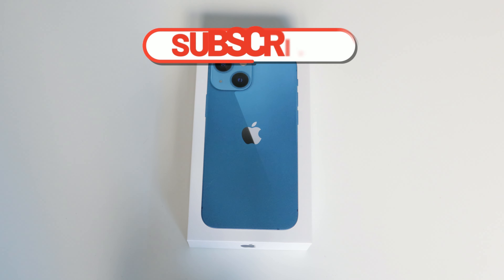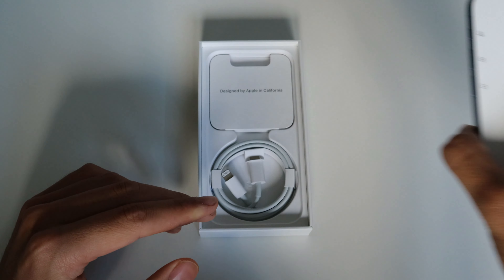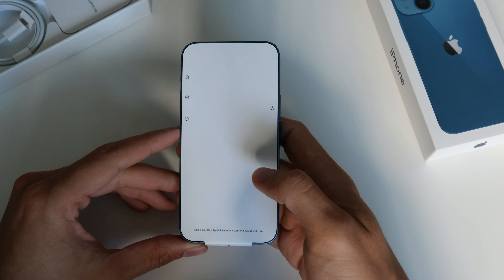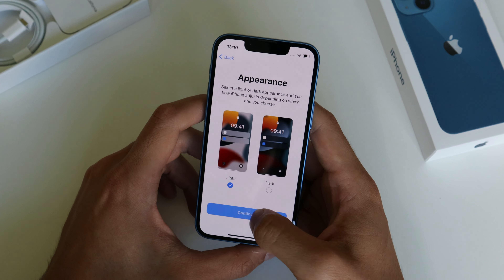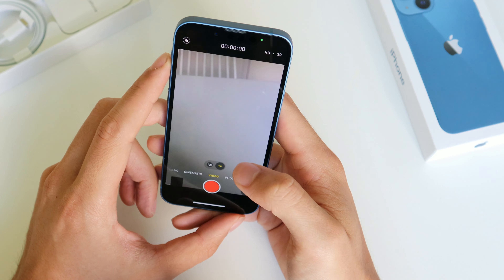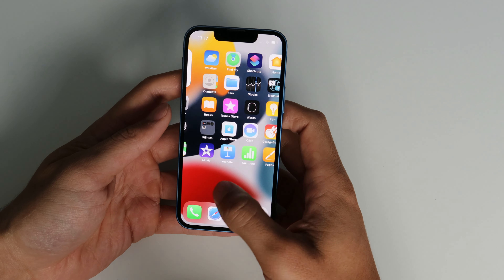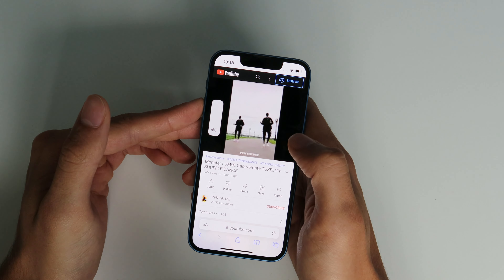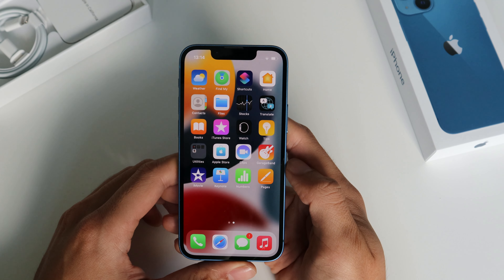An underrated iPhone?? | Apple iPhone 13 Mini | Unboxing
Unboxing and setup of the Apple iPhone 13 Mini | 256GB | Blue.